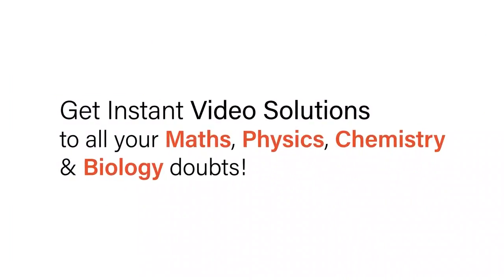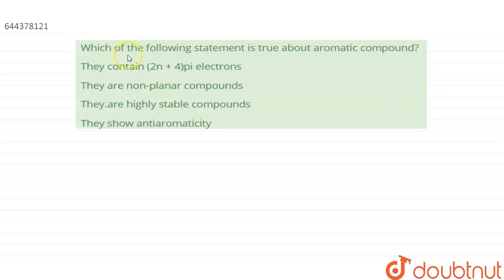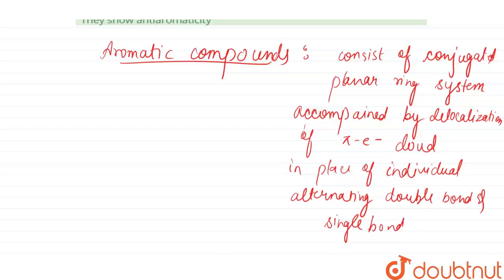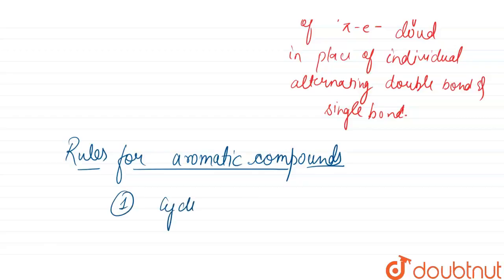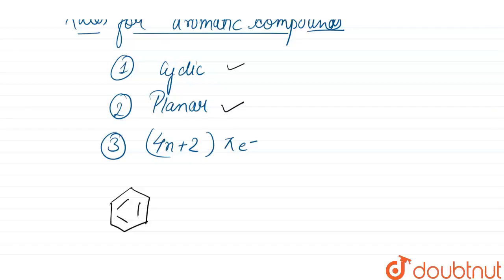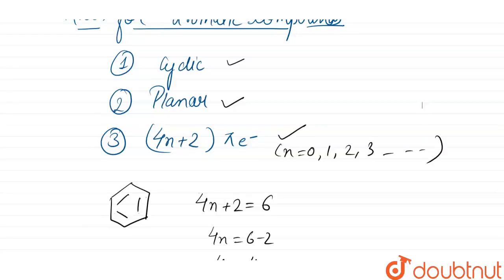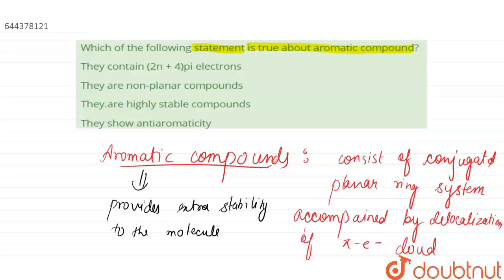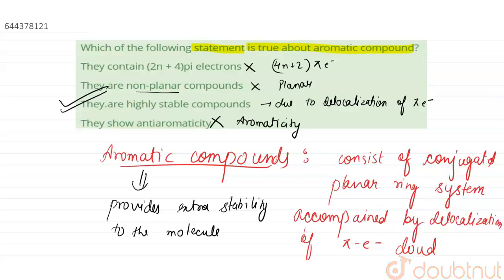Which of the following statement is true about aromatic compound? | 12 | ORGANIC CHEMISTRY : SO...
Which of the following statement is true about aromatic compound?
Class: 12
Subject: CHEMISTRY
Chapter: ORGANIC CHEMISTRY  : SOME BASIC PRINCIPLES AND TECHNIQUES
Board:IIT JEE

👉 Have Any Query? Ask Us.